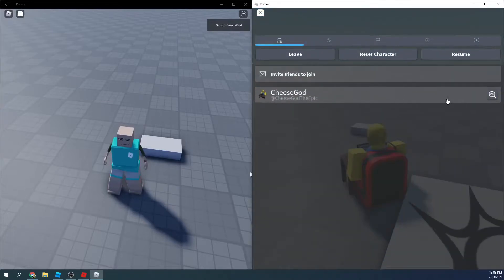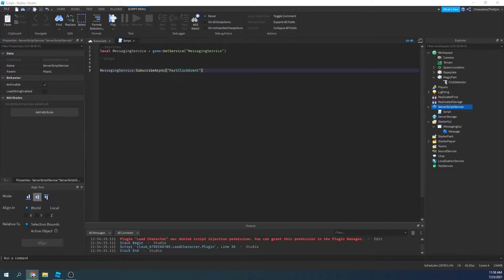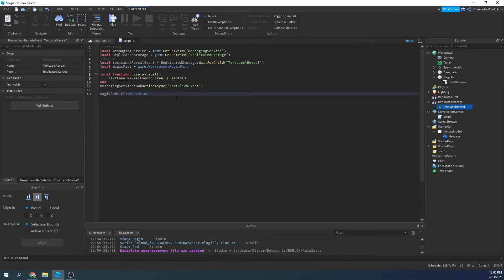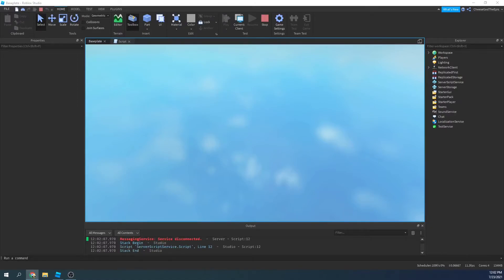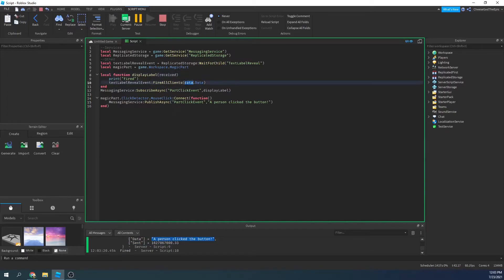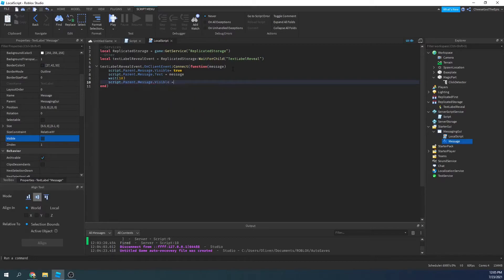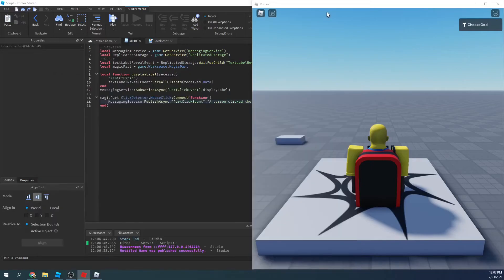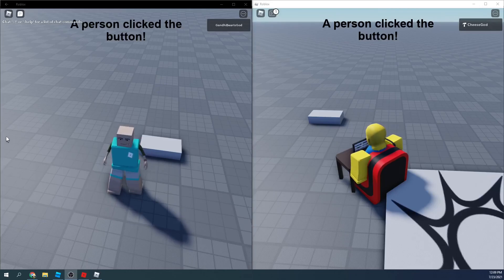Messaging Service - Roblox Scripting Tutorials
In this video, I explain how to use Messaging Service to send a message to all servers!